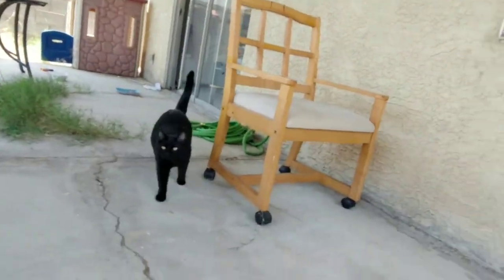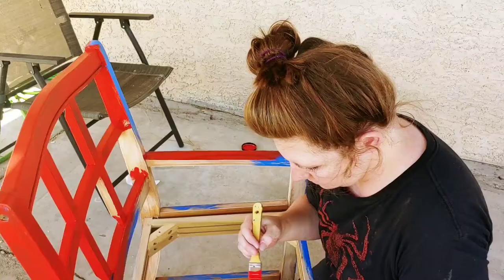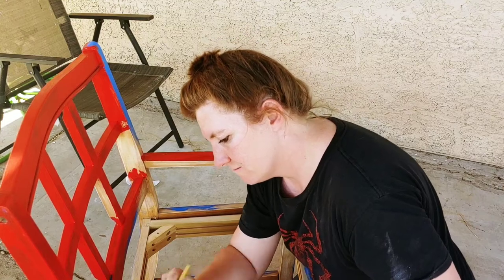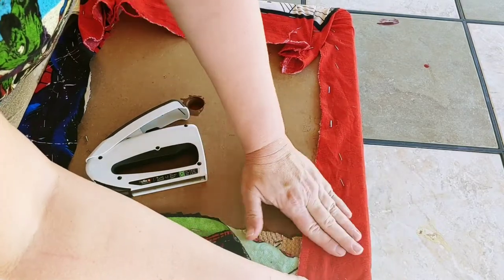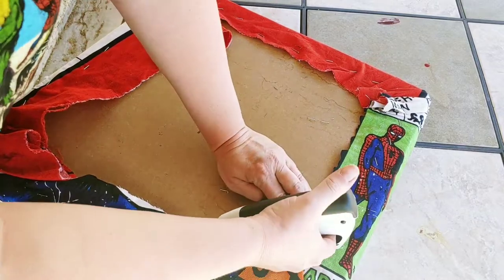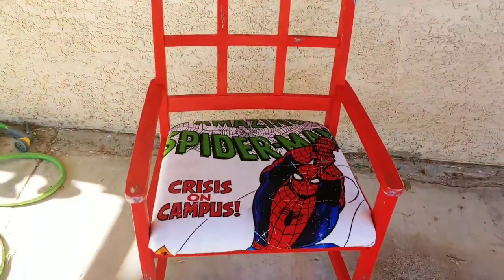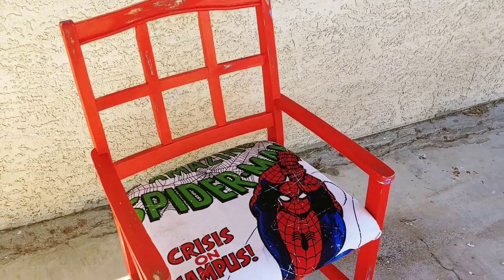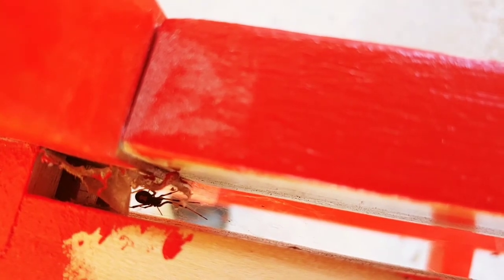Spider chair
Upcycling a chair I found on the side of the road just for fun.